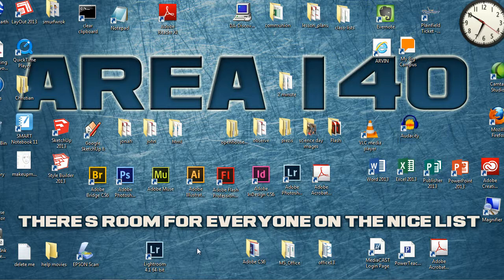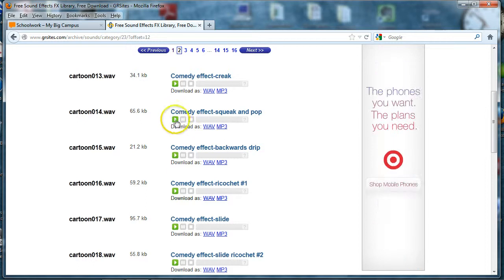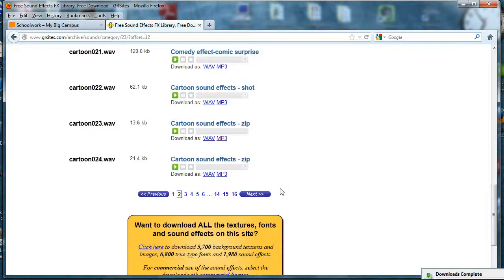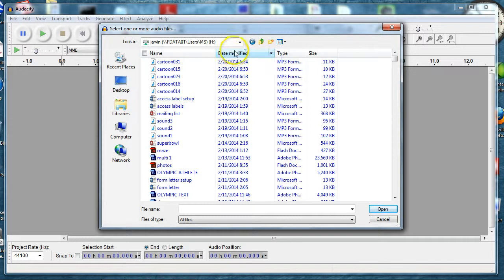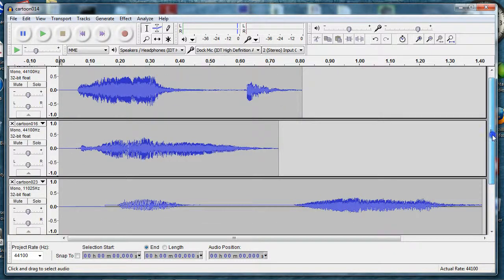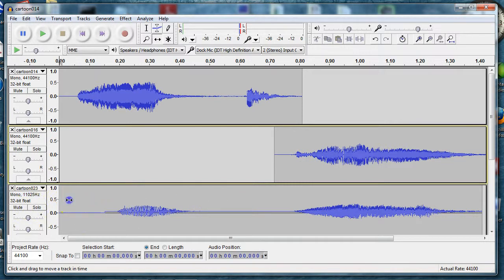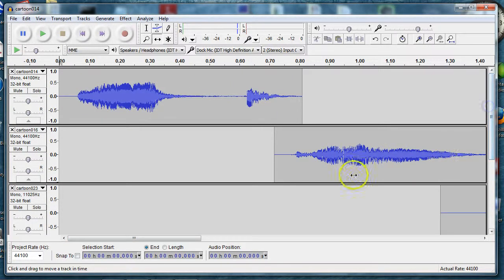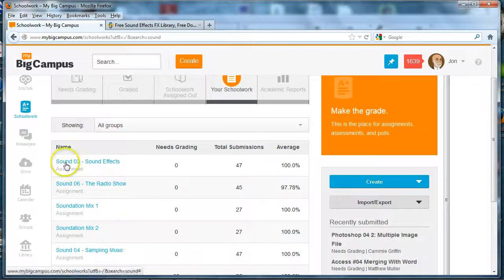DCT-Sound03-Sound_Effects-Timeshift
Gathering sound effects and putting them into Audacity